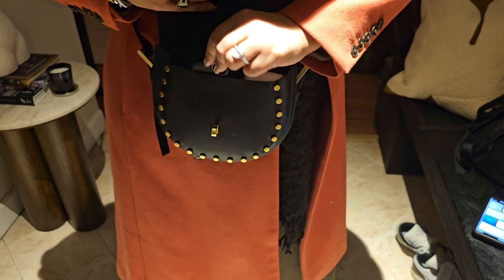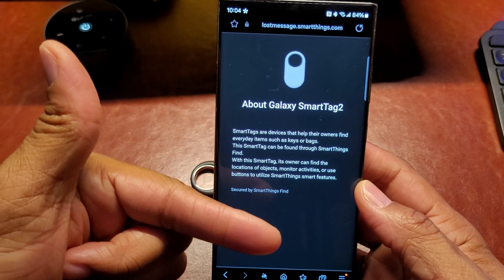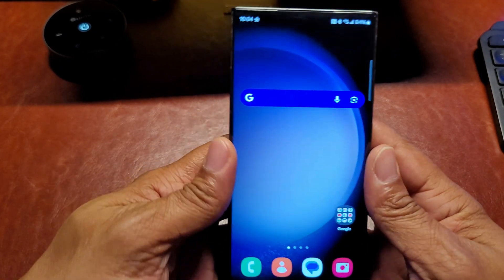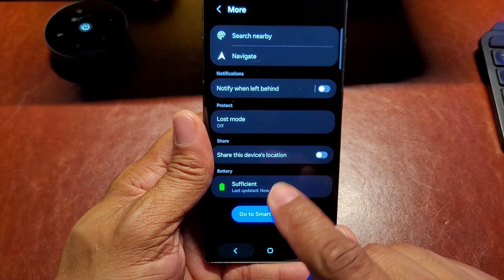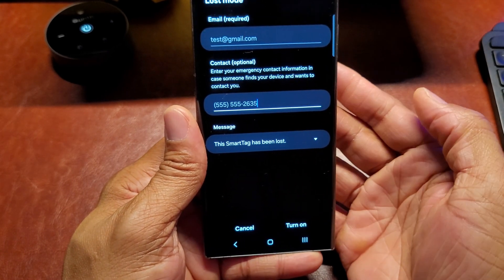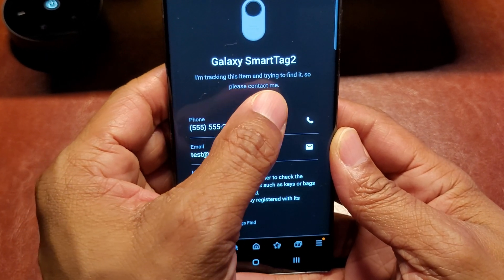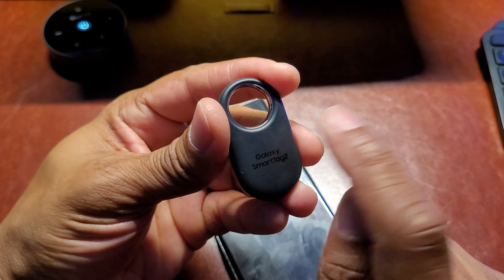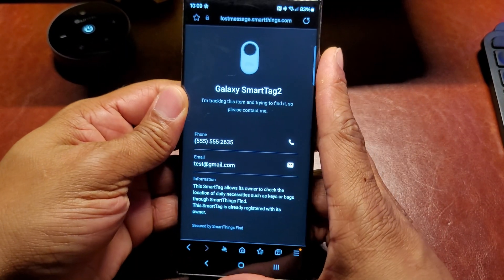How To Setup Lost Mode On Samsung Galaxy Smarttag2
Worried about losing your Samsung Galaxy phone? Lost Mode is your best defense! This video guide will walk you through the simple steps to activate Lost Mode, giving you peace of mind knowing you can track your phone, protect your personal information, and increase the chances of getting it back.
Connect on IG: ➡︎   /csatechlink
✨ Featured Products Links:
[Samsung Smarttag2]
[Samsung USB Flash Drive]
[SanDisk 128GB Ultra Dual Drive]
[Samsung T7 Solid-state Drive]
[USB A to USB C Adapter]